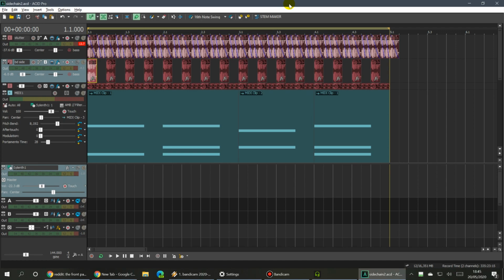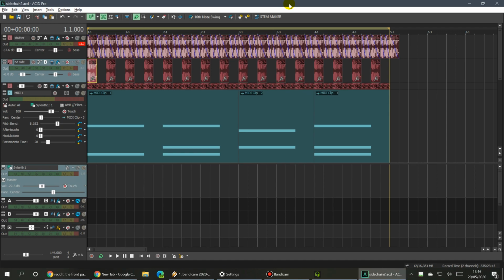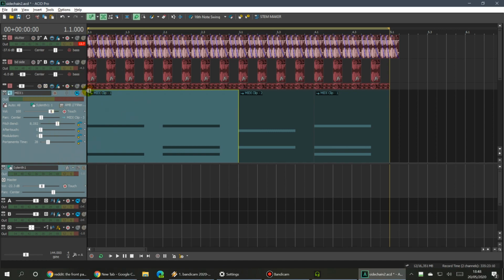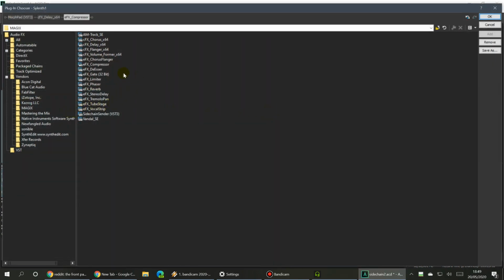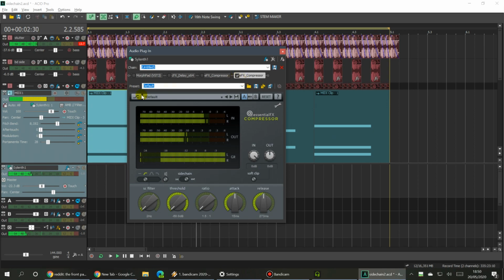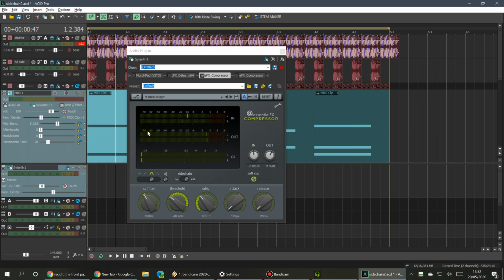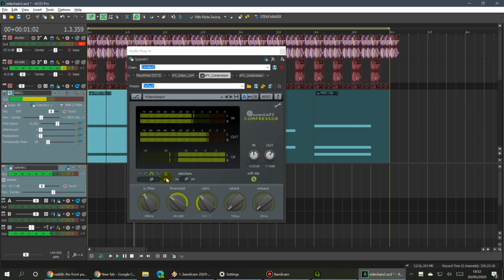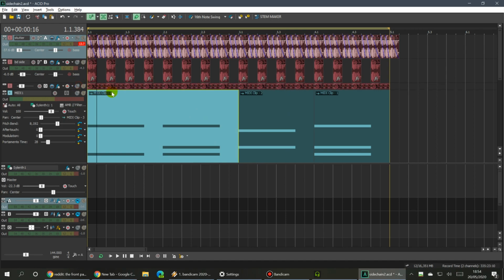Acid Pro 10 - SIDE CHAINING IS HERE!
A quick walk through of the new side chaining functionality in the May 2020 open beta for Magix Acid Pro 10.